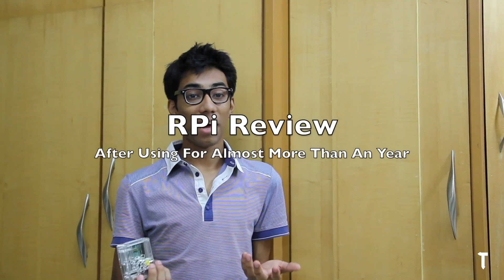Hardware [02] - Raspberry Pi (Review After Using For a Year)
I have used the Raspberry Pi for more than a year. And this time I will talk on what it can do and what I feel about the device.